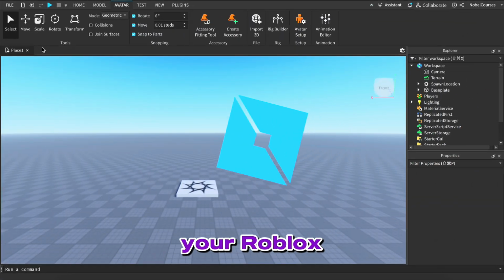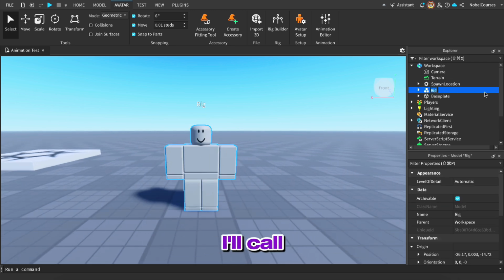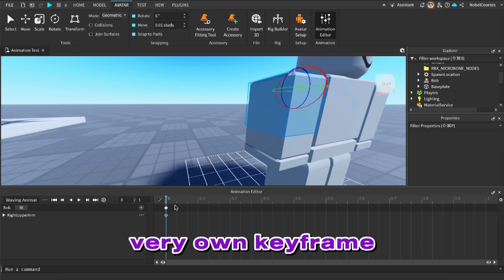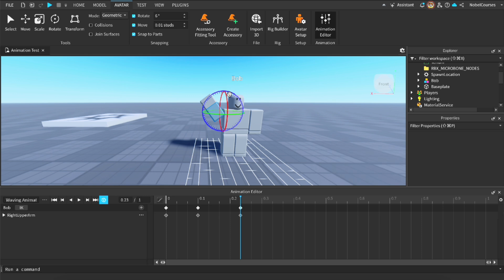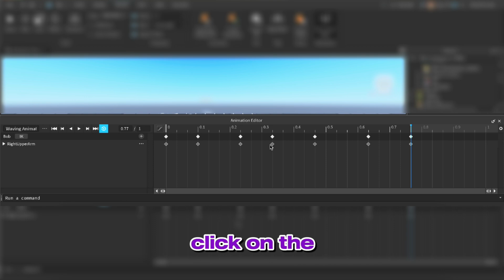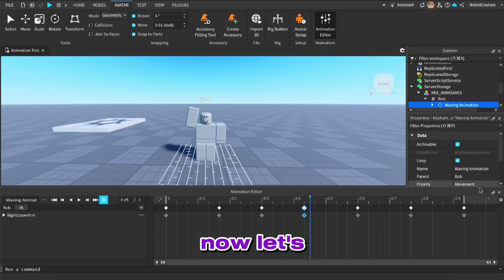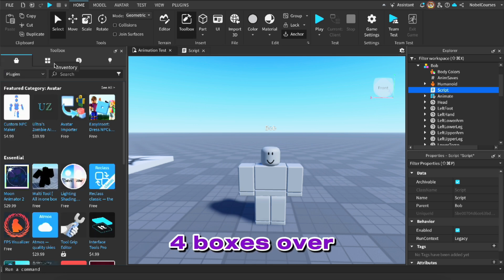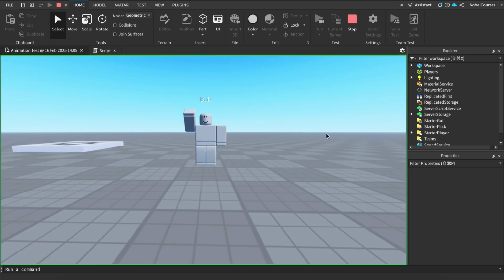How to Animate in ROBLOX Studio Like a Pro! (2025 Guide)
How to Animate in ROBLOX Studio Like a Pro! (2024 Guide) 🎮

Want to create awesome animations in ROBLOX Studio? In this tutorial, I'll show you step-by-step how to animate characters using the Animation Editor. Whether you're a beginner or looking to improve, this guide will help you bring your ROBLOX games to life! 🚀

🔹 What You'll Learn:
✅ How to create animations in ROBLOX Studio
✅ How to use the Animation Editor
✅ How to apply animations to your characters
✅ How to make your animations smoother and more realistic

CODE
local humanoid = script.Parent:WaitForChild("Humanoid")
local newAnimation = Instance.new("Animation")
newAnimation.AnimationId = "rbxassetid://" --INSERT ANIMATION ID

local animator = humanoid:FindFirstChildOfClass("Animator")
local animationTrack = animator:LoadAnimation(newAnimation)

    animationTrack:Play()  -- Play the animation
    task.wait(5)  -- Wait for 5 seconds before playing it again
end

Let me know what you want to see next.